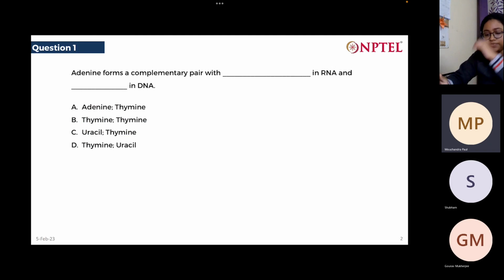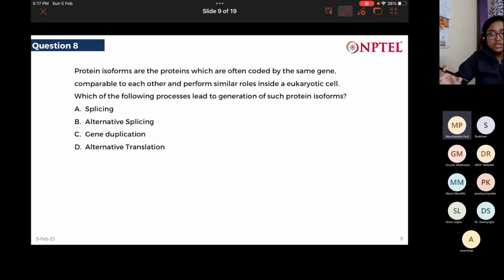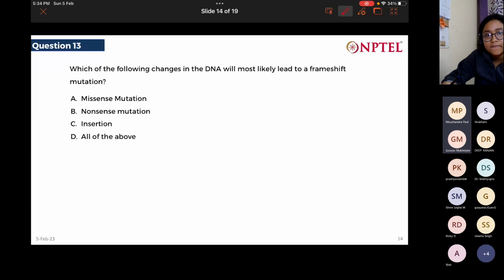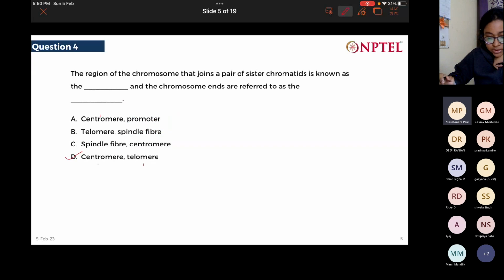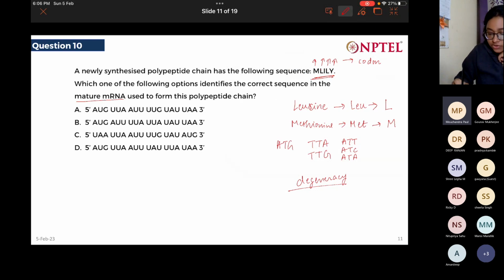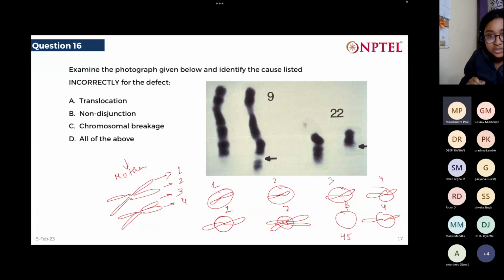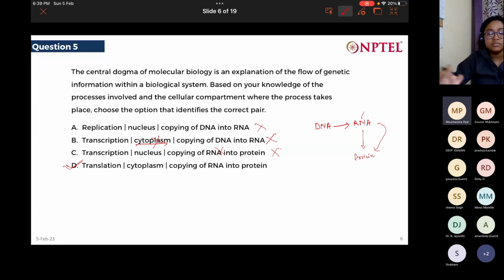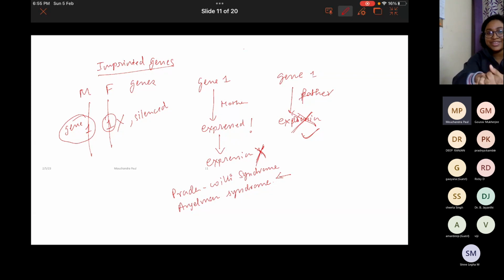Week 1 Q&A: Human Molecular Genetics | NPTEL noc23-bt10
In this video, we delve into key concepts from Week 1 of the NPTEL course "Human Molecular Genetics," focusing on the fundamentals of the central dogma, chromosome structure and function, and related genetic disorders. Through a series of Q&A segments, we address common questions and clarify doubts to enhance your understanding of these foundational topics.

Topics Covered:

-Central Dogma of Molecular Biology: Explore the flow of genetic information from DNA to RNA to proteins, including discussions on mutations and their implications.

-Chromosome Structure and Function: Understand the organization of chromosomes, their structural-functional relationships, and common abnormalities.

-Genetic Disorders: Discuss various genetic disorders arising from mutations and chromosomal abnormalities.

Timestamps:

00:00 – Introduction
03:17 – Q&A on DNA & RNA Structure
09:02 – Q&A on Chromosome Structure
11:01 – Q&A on Central Dogma of Molecular Biology
20:16 – Q&A on Translation Process
28:37 – Q&A on Genes
33:58 – Q&A on Mutations
1:25:32 – Q&A on Genetic Disorders
1:41:48 – Clearing Doubts Asked by Students

Additional Resources:

- NPTEL Course Page: Access the full course materials and lectures for "Human Molecular Genetics."